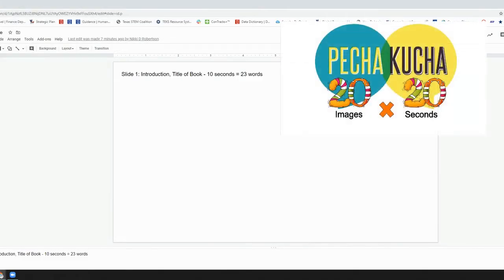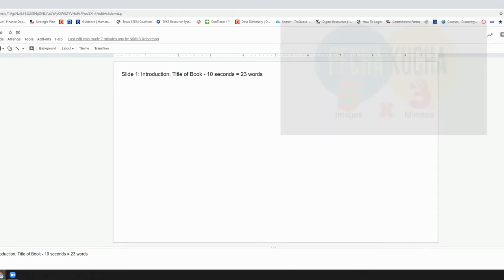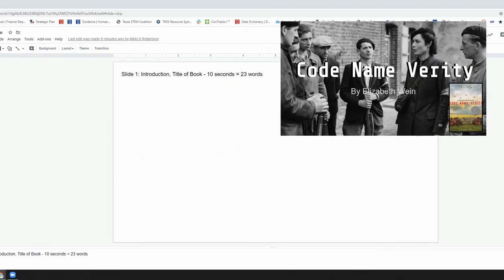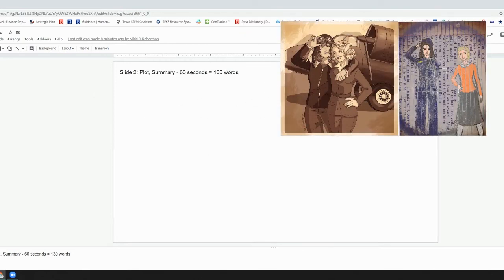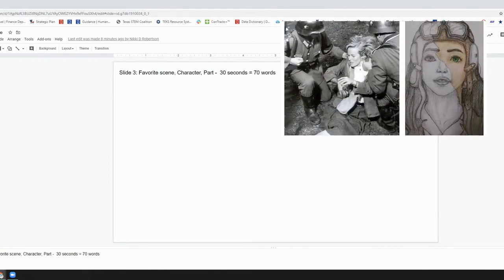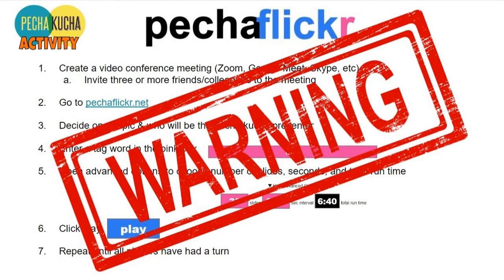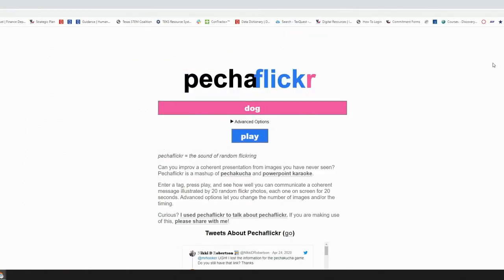Differentiation with Pecha Kuchu